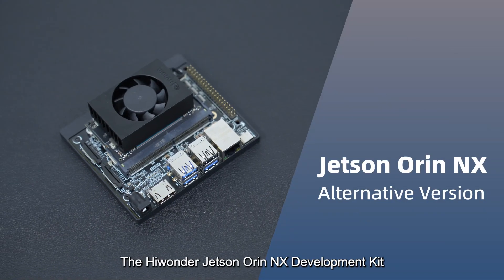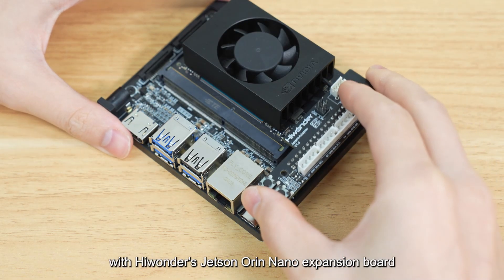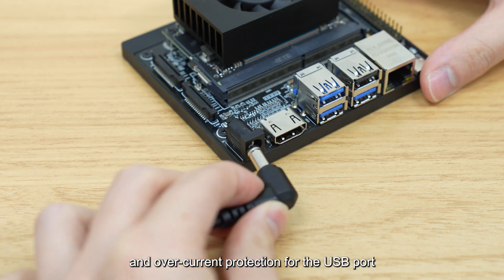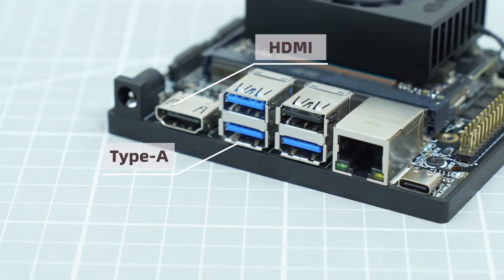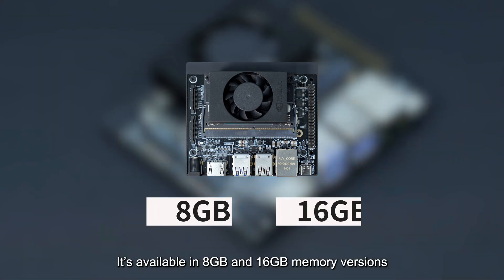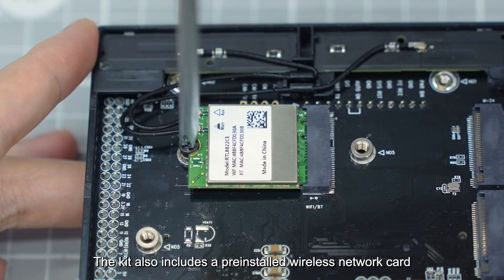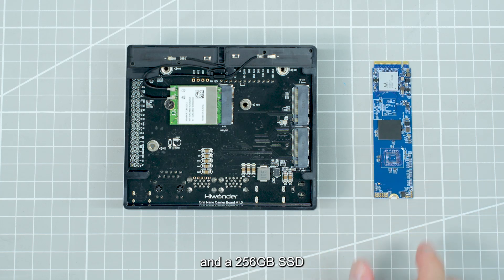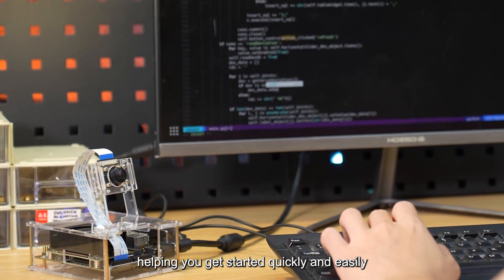Hiwonder Jetson Orin NX Development Kit 8GB/16GB SOM Module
- Jetson Orin NX SOM Module: Robust and stable performance.
- Custom Carrier Board: Enhances power supply and optimizes performance.
- Multiple Memory Options: Available in 8GB and 16GB configurations.
- Comprehensive Accessories: Includes Wi-Fi network card, 258GB SSD, and power supply for immediate use.